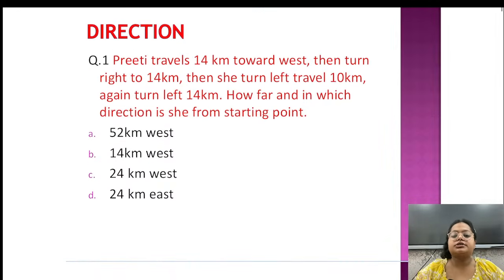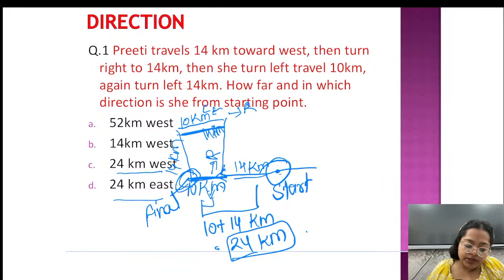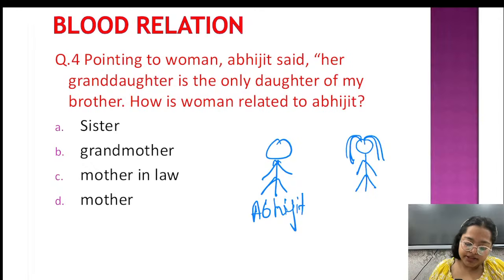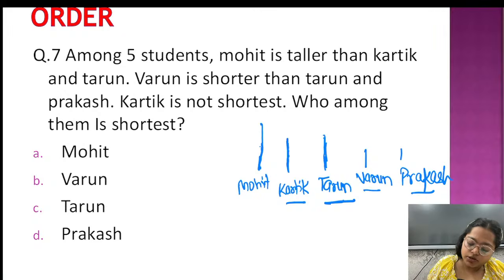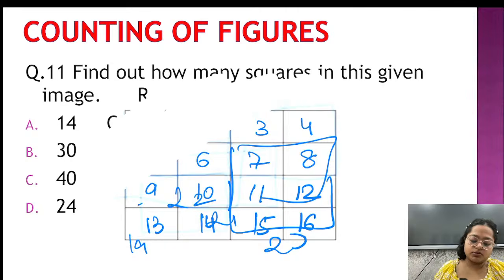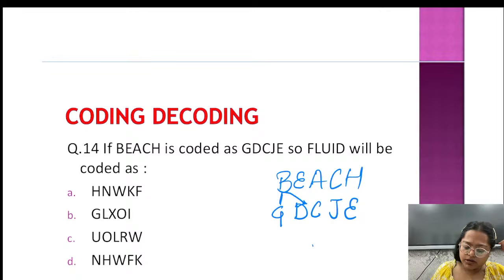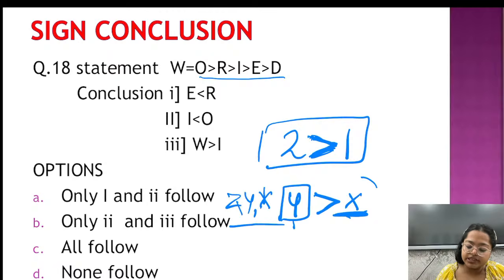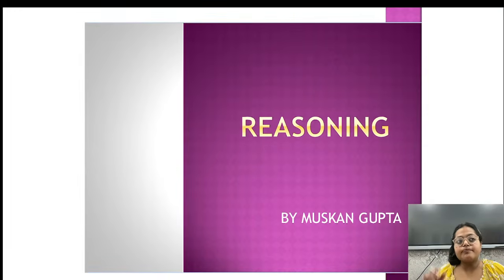Reasoning class by Ms. Muskan |NORCET. OET , NCLEX ,STATE GOVT I Nursing Officer Exams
Welcome to Manglal Global Nursing Academy – a dedicated platform for Nursing Exam Preparation and Professional Nursing Education.
Our mission is to guide and support nursing students in achieving success in competitive exams such as NORCET, AIIMS, DSSSB, ESIC, RRB Staff Nurse, and other Nursing Officer exams.
On this channel, you will get:
• High-quality Nursing MCQs with detailed explanations
• Previous year questions for major nursing exams
• Concept-based lectures covering important nursing subjects
• Clinical, Community Health, and Medical-Surgical Nursing topics
• Exam preparation strategies and quick revision sessions
This channel is specially designed for GNM, BSc Nursing, Post Basic BSc Nursing students, and nursing professionals who want to strengthen their knowledge and crack competitive exams.
🎯 Our goal is to make nursing concepts simple, practical, and exam-oriented.
NursingExamPreparation NORCET StaffNurseExam NursingMCQ ManglalGlobalNursingAcademyFON class by Ms. Esther Chonghoi NORCET. OET , NCLEX ,STATE GOVT I Nursing Officer Exams